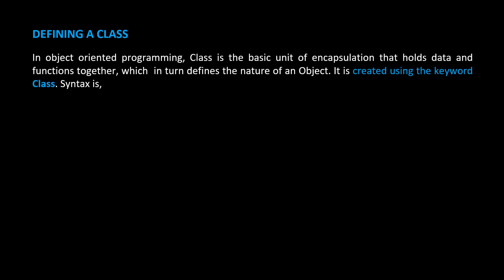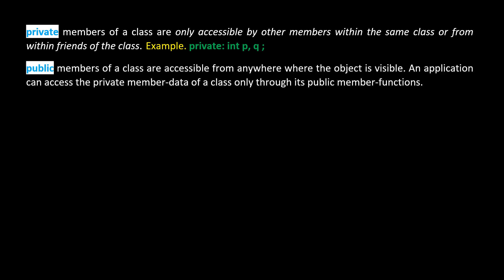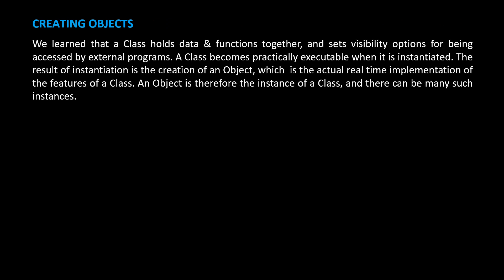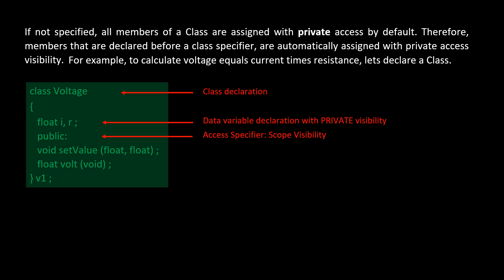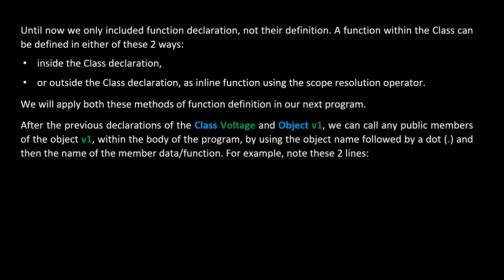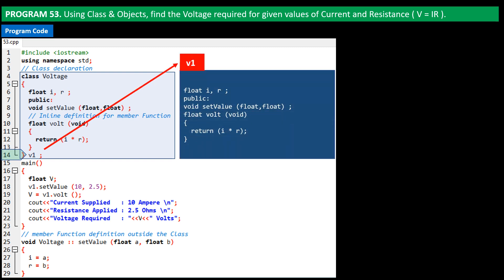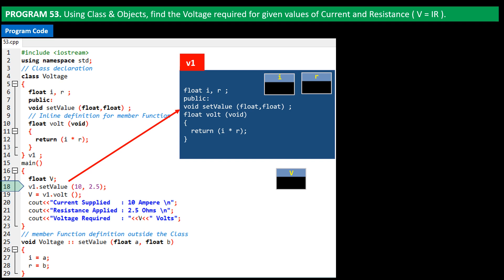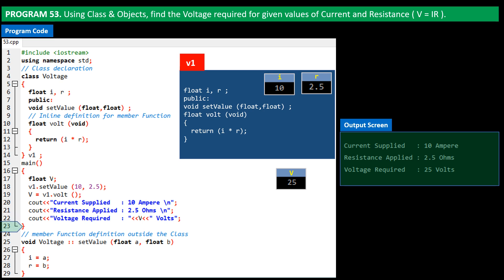Chapter 14 - Part 2: OBJECT ORIENTED PROGRAMMING (Defining Class, Creating Object, Access Specifier)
Let’s Learn:

Defining a Class,
   Access Specifiers in a Class (private, public, protected),
   Member Data,
   Member Functions,
Creating Objects.